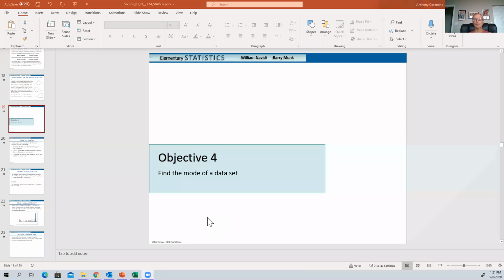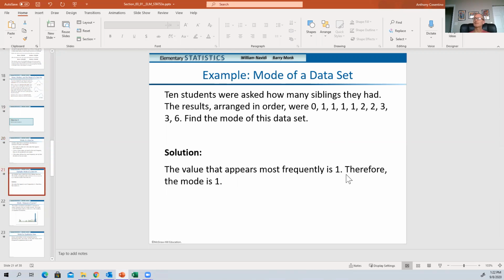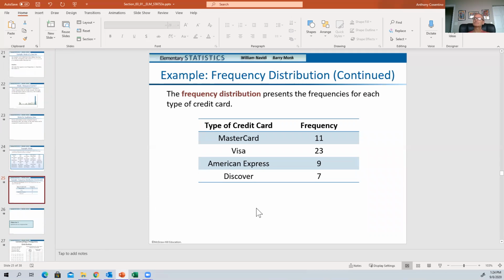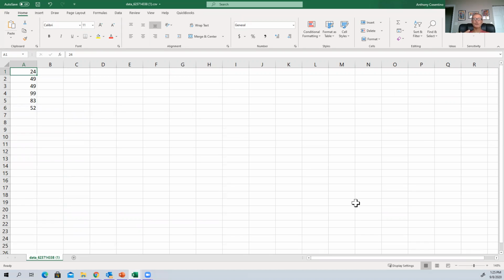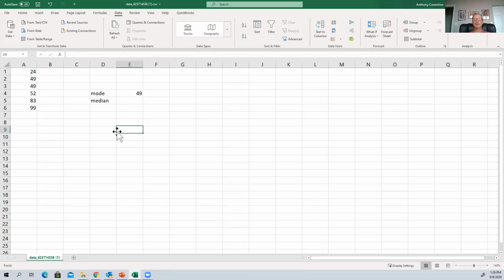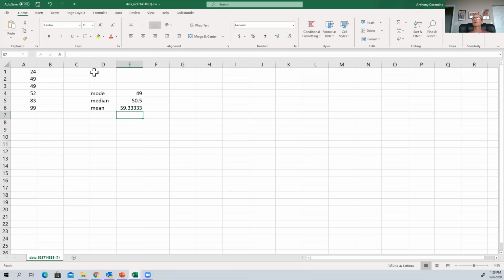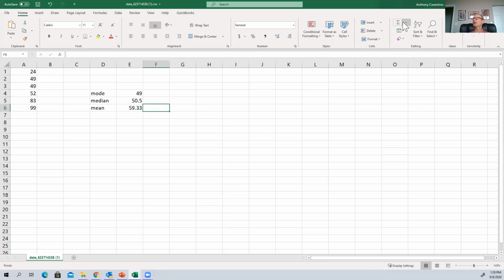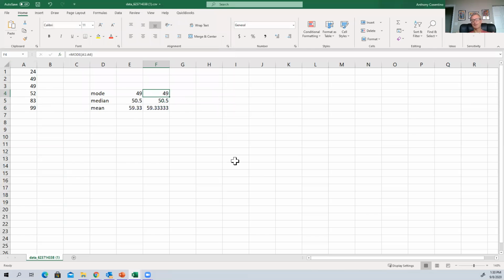Stats Section 3 1 Central Tendencies Part B